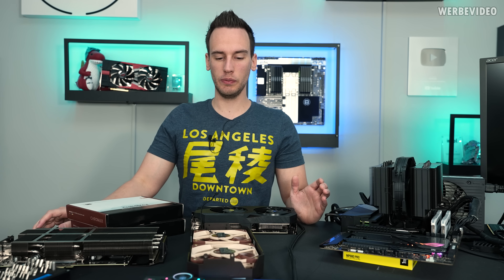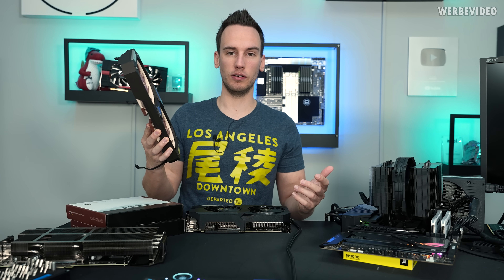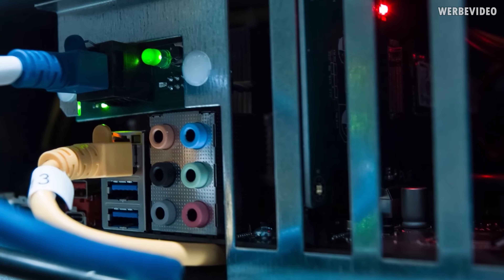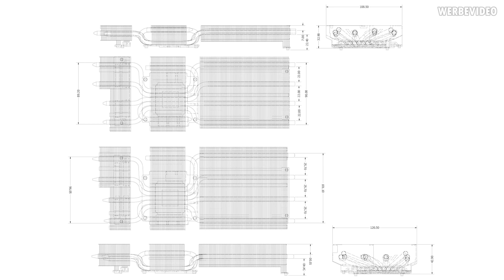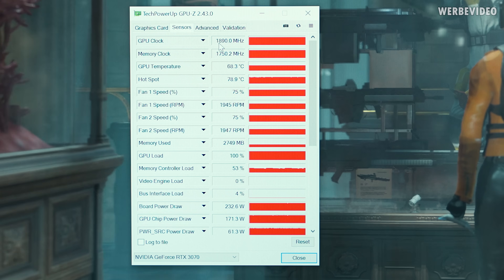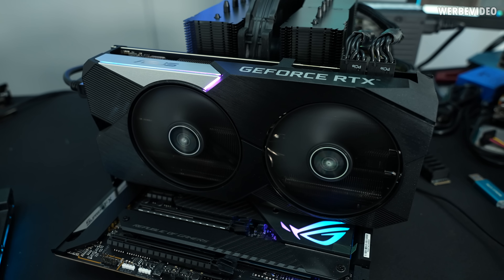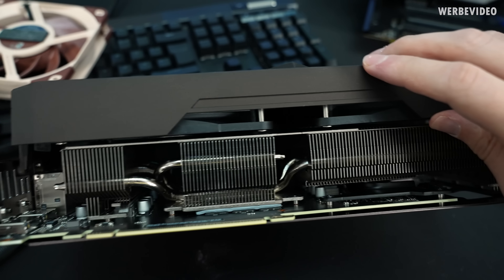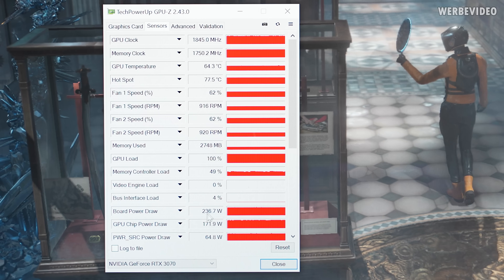The Forbidden Noctua Swap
Save 10% on your iFixit purchase: DER8AUER10

Paid content in this video:
- Hetzner Spot

Samples:
- Corsair H150i Elite Capellix